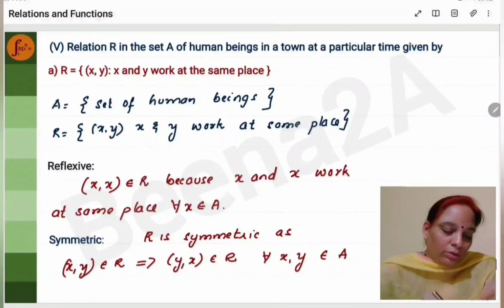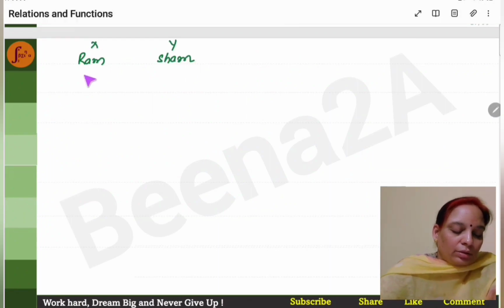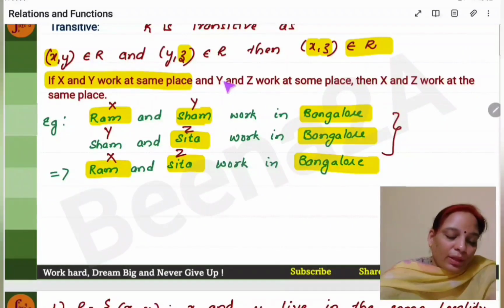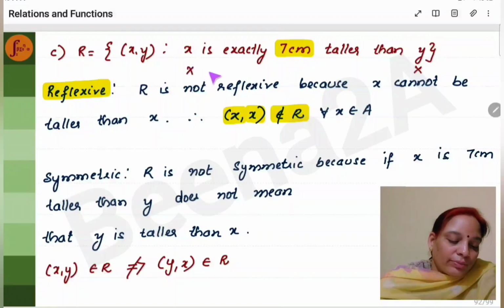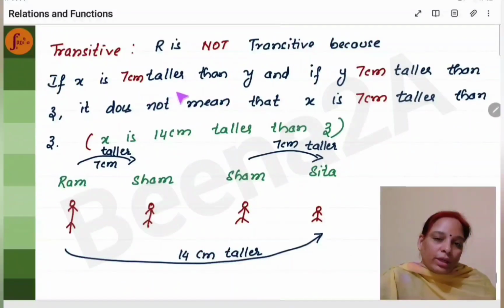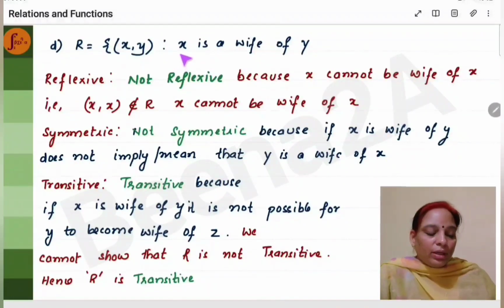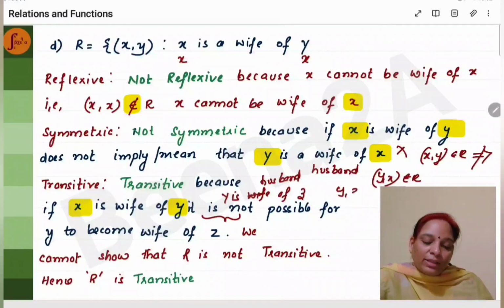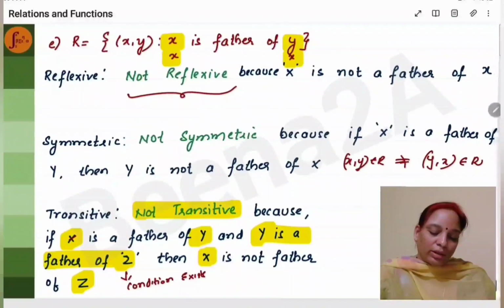Class 12 Relations and Functions Exercise 1.1 Question 1 2nd PUC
V. Relation R in the set A of human beings in a
town at a particular time given by
R={x,y}: x and y work at the same place
R={x,y}: x and y live at the same locality
R={x,y}: x is exactly 7cm taller than y
R={x,y}: x is wife of y
R={x,y}: x is father of y